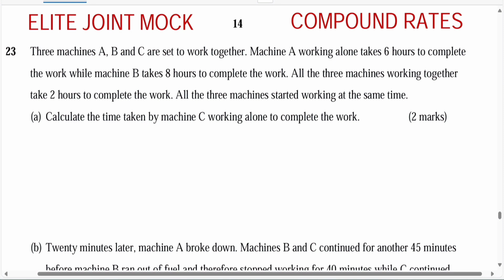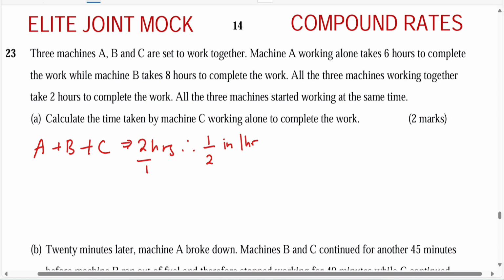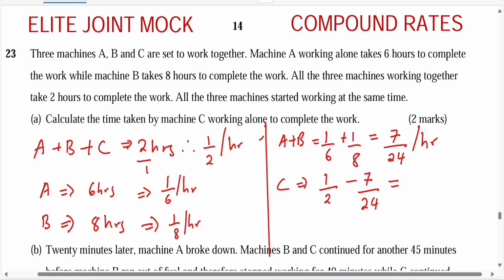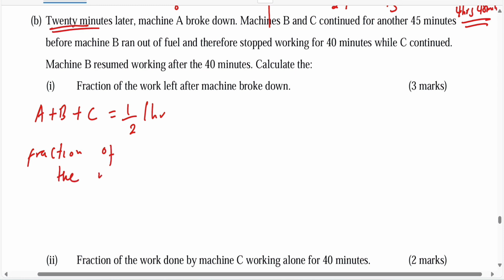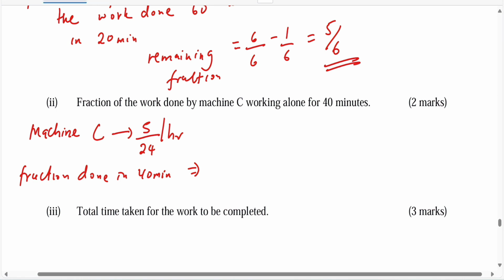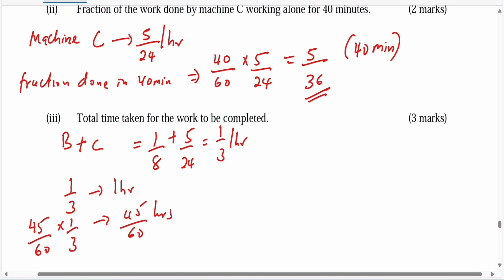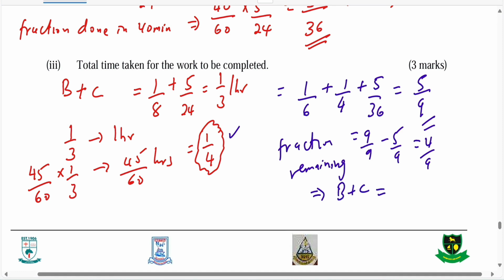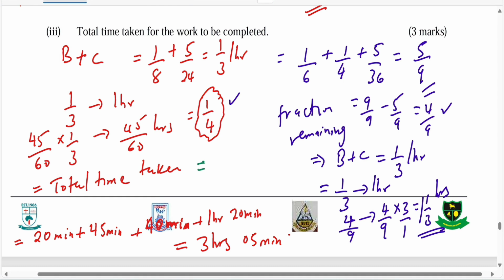𝐐𝟐𝟑 𝐂𝐎𝐌𝐏𝐎𝐔𝐍𝐃 𝐑𝐀𝐓𝐄𝐒 𝐄𝐋𝐈𝐓𝐄 𝐉𝐎𝐈𝐍𝐓 𝐌𝐎𝐂𝐊 𝟐𝟎𝟐𝟓 𝐏𝐏𝟐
KCSE 2025 | Elite Joint Mock Paper 2 – Question 23: Compound Rates
In this video, we break down Question 23 from the Elite Joint Mock 2025 Paper 2, focusing on Compound Rates. Learn how to approach multi-step problems that require understanding of rate conversions and units. Perfect for KCSE candidates preparing for Paper 2 revision!

📚 For more tutorials, check out the full playlist on Mock Revision.